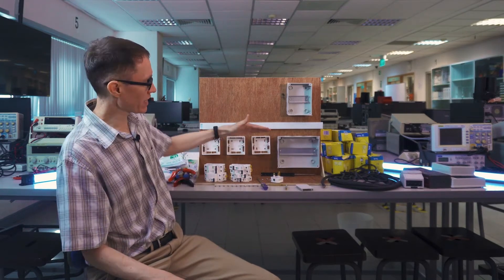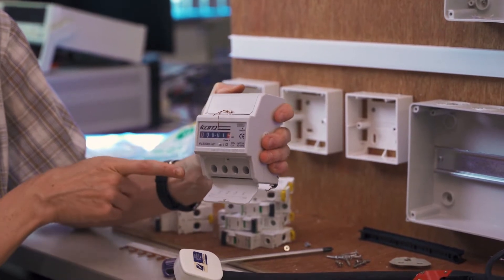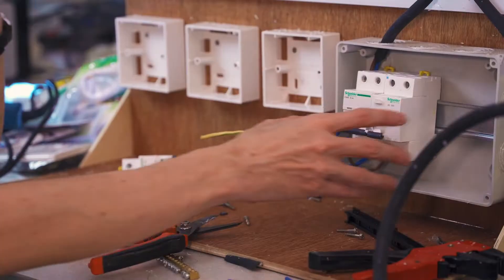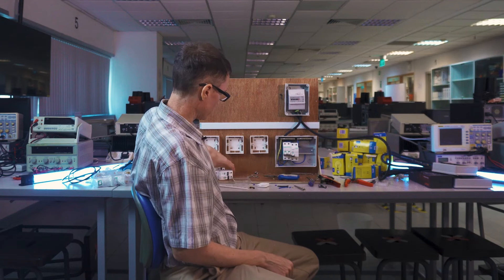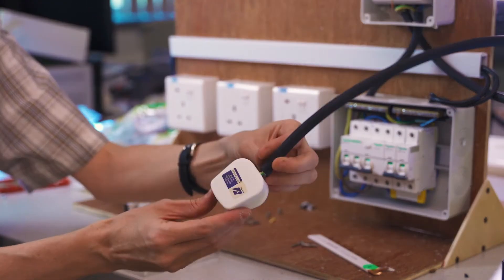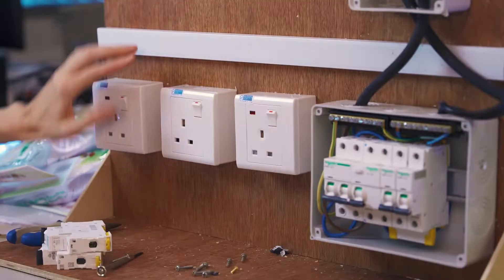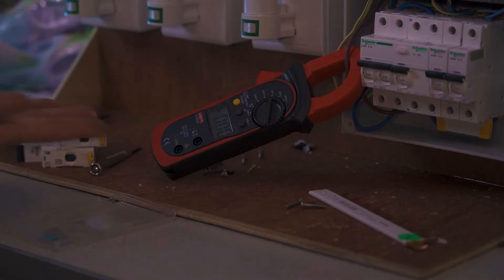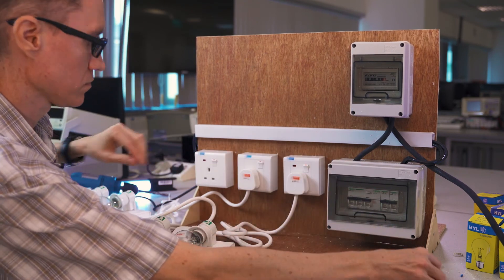How single phase circuit breakers are installed (8 - Electricity Distribution)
Single-phase circuit breakers are used in the UK, Singapore, and many other countries.  Here I show how the wiring is routed in a typical single phase 230 V consumer unit (breaker box).  I install an electricity meter, the 2-pole main switch, the RCCB (residual current circuit breaker), and single-pole switches to individual circuits.  Then I overload each circuit to show how the breakers protect the wiring.  I show why the breakers are arranged left-to-right here instead of right-to-left, and I show how the neutral and earth bars are arranged inside the box, along with the hot busbars.